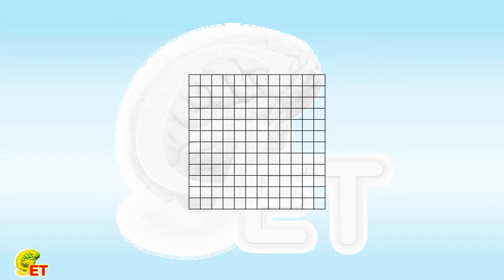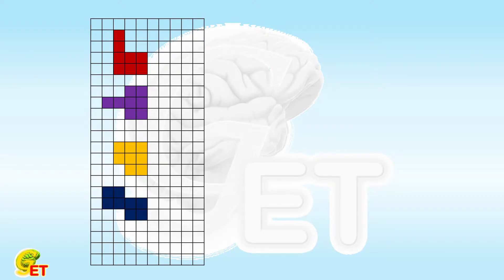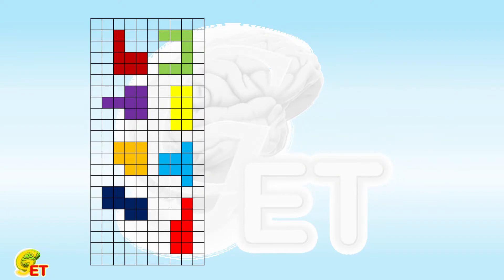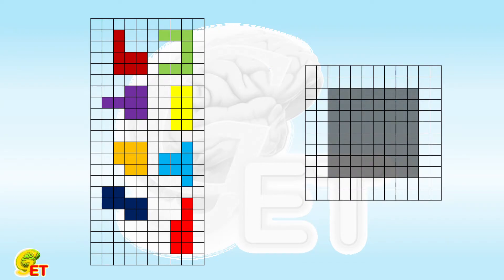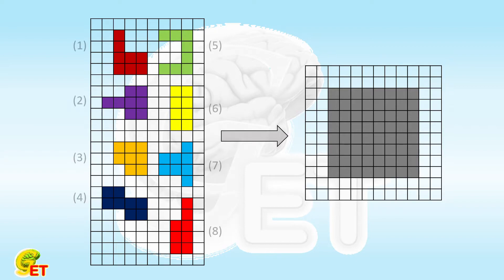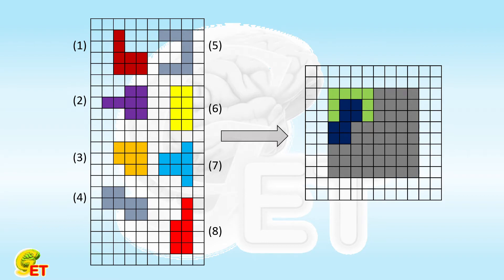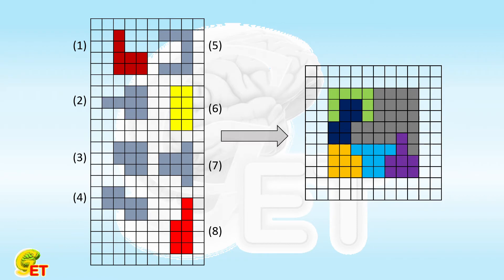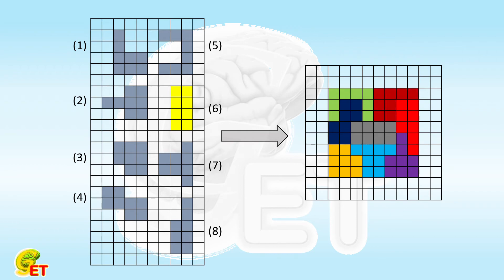Put 8 puzzles into a square. 【Fun Math, 6th grade – 2】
There are eight puzzles with different shapes, but the same number of cells. It is asked to construct a square with the size of 8X8. Rotating and flipping the puzzles are all fine, as far as each puzzle is used for exactly once.